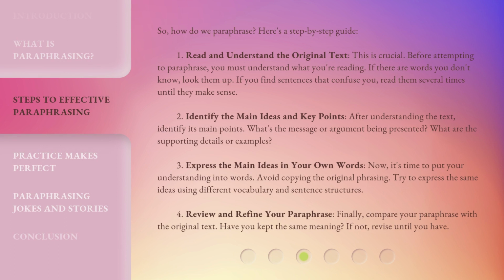Master the Art of Paraphrasing: Summarizing Key Points and Main Ideas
Master the Art of Paraphrasing: Summarizing Key Points and Main Ideas • Learn how to paraphrase like a pro! In this video, we explore the importance of summarizing key points and main ideas in your own words. Discover the step-by-step process to effectively paraphrase and convey complex information in a simpler, clearer way. Enhance your language learning and communication skills with this essential technique!

00:00 • Introduction - Master the Art of Paraphrasing: Summarizing Key Points and Main Ideas
00:35 • What is Paraphrasing?
01:03 • Steps to Effective Paraphrasing
02:16 • Practice Makes Perfect
02:40 • Paraphrasing Jokes and Stories